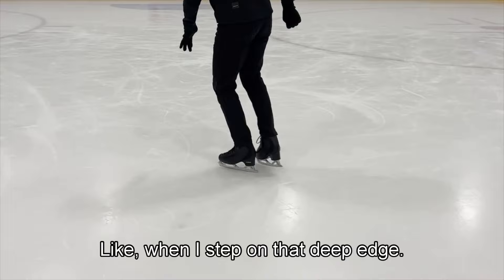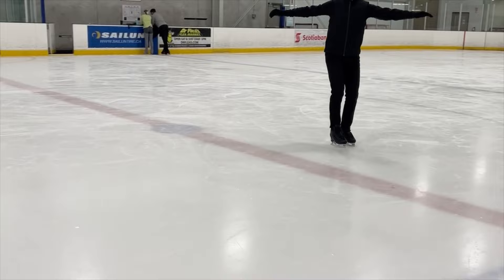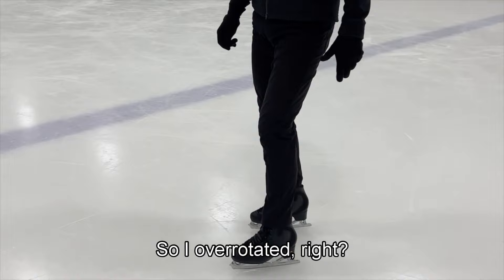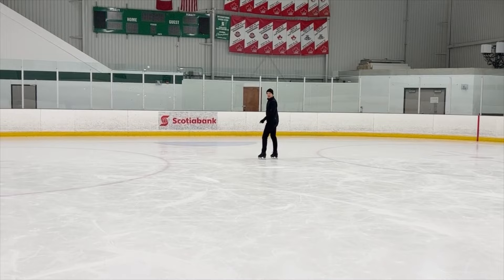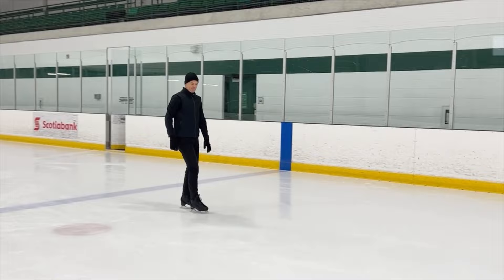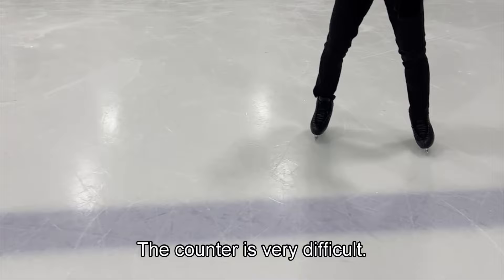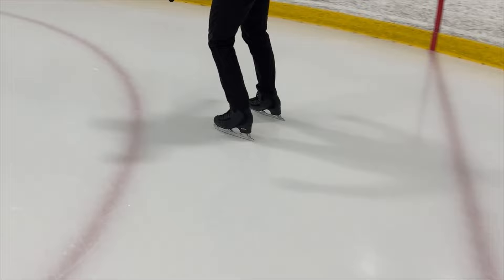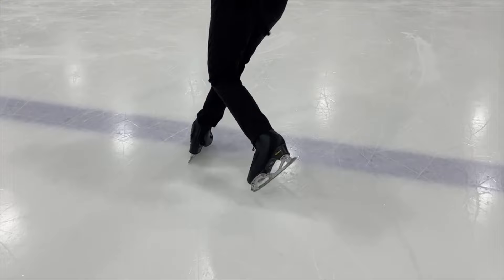FIGURE SKATING OSCILLATING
Step right on the leaning curving edges as hands make horizontal semi-circles while the deep edge blades make alternating horizontal arcs on the ice. The spine oscillates in this Choctaw drill with a few counters thrown in just to show off and show the identical twist motion for Choctaws and turns. Top level skaters will get a lot out of this video, and might even want to take me up on the challenge at the end.